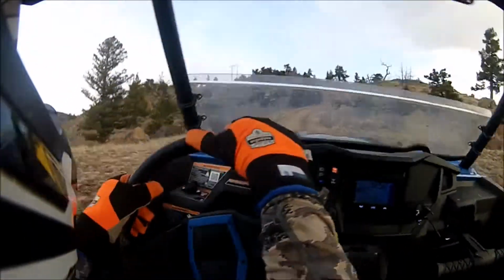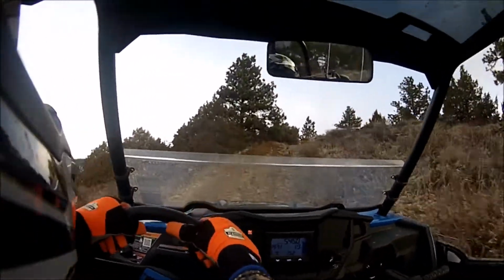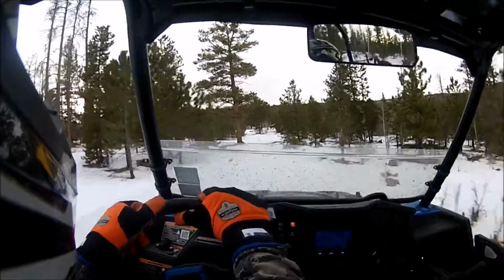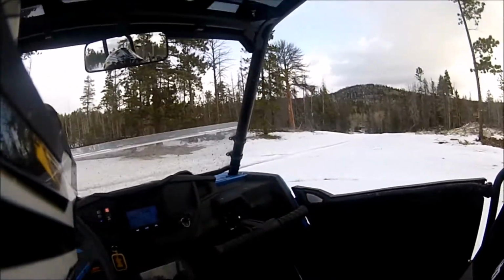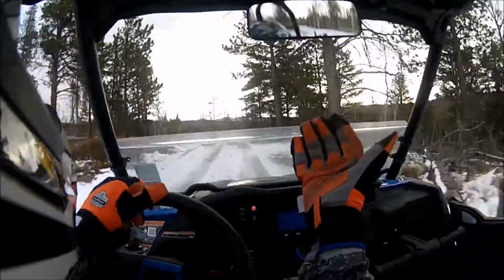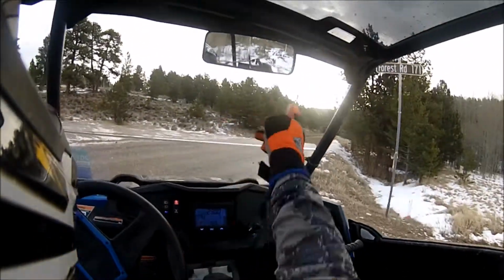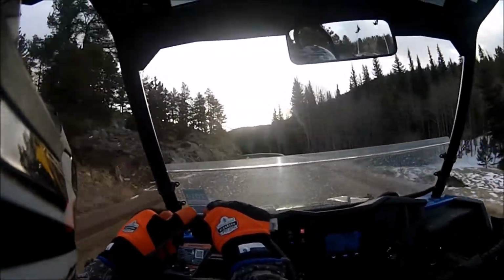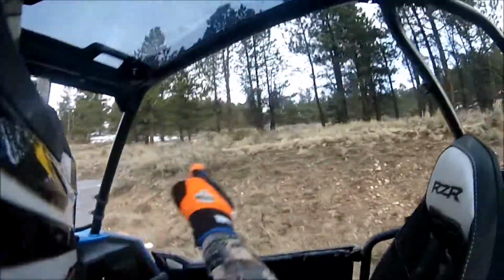Trail 171K "Yard Sale" with 2018 Polaris RZR XP Turbo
Trail 171K in the Swamp Creek area of Colorado.  Nickname comes from people losing crap on the trail, plus the wrecked Datsun truck bed trailer.

Trail almost intersects with Sevenmile and may have decades ago.

2018 Polaris RZR XP Turbo
SuperATV tinted roof
Custom storage and cooler racks
Custom front bumper